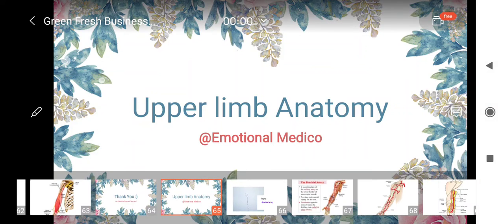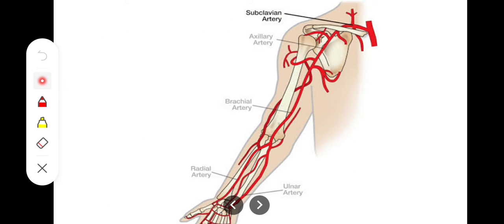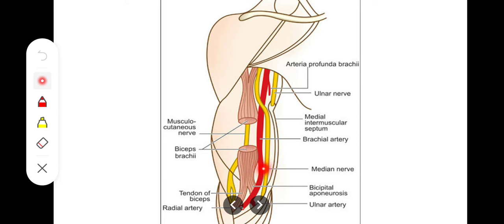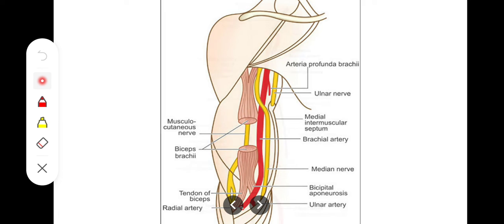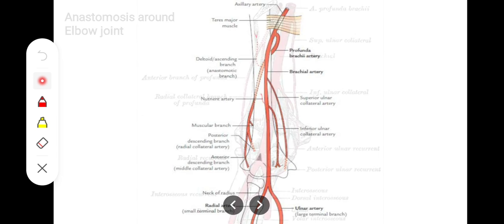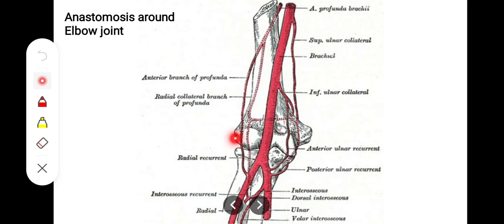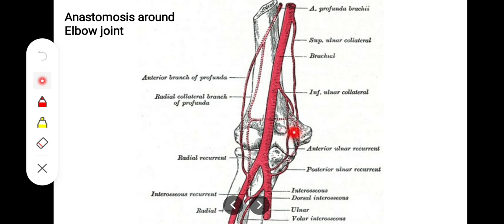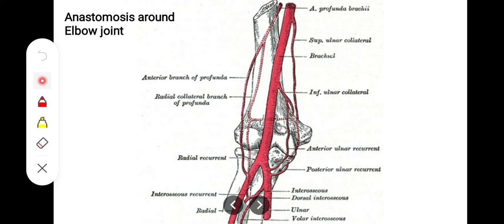Brachial artery - Easy explanation